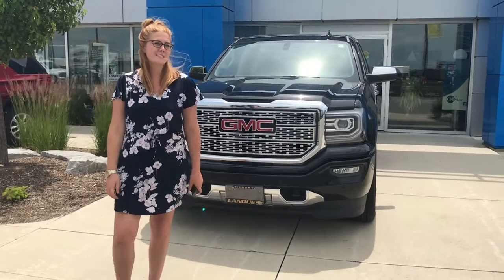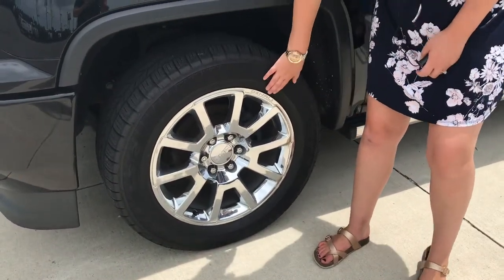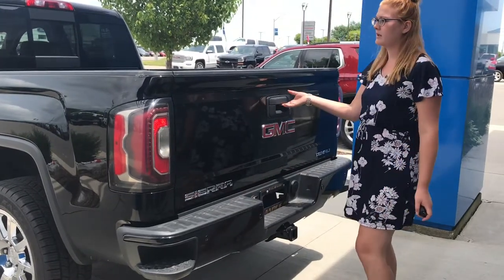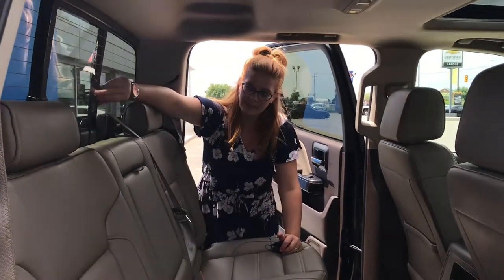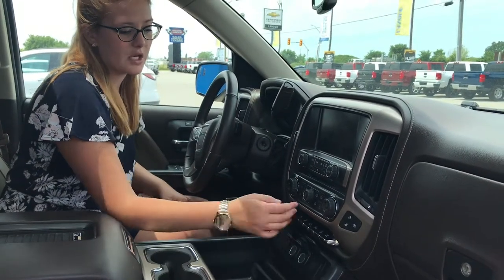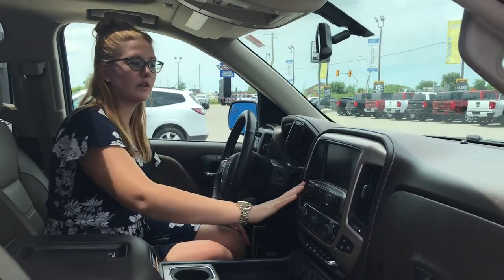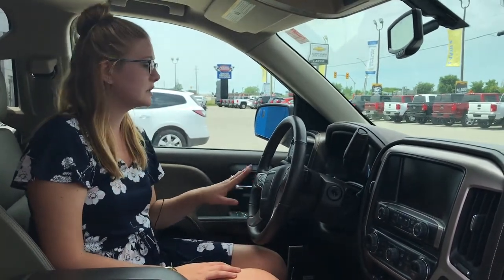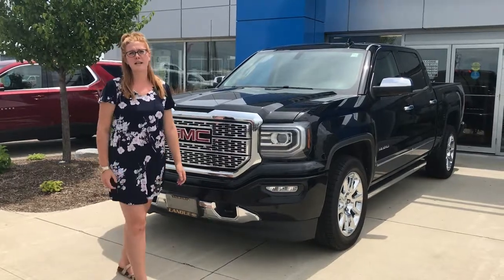2016 GMC Sierra 1500 Denali | Lanoue Price: $48,977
One look inside of this 2016 GMC Sierra 1500 Denali and you'll see that GMC has continued to elevate the standard for truck interiors.

The main attraction of the 2016 GMC Sierra is its combination of simplicity, ruggedness and handsome design features. The Sierra has always had the advantage in styling over other pickups in its class and 2016 is no different.

This GMC Sierra 1500 becomes more fearless, thanks to its new unique front grille, stylish exterior body panels and the addition of LED lights around this awesome truck.

It takes just one look to realize that this Denali is as well designed as it is engineered. The 1500 Denali is the most luxurious trim you can get and comes with a unique exterior design that includes:

🗸 Chrome aluminum wheels
🗸 Three dimensional front grille
🗸 Chrome accents throughout

Stock # 59926

Lanoue Chevrolet
85 Mill St W,
Tilbury, ON
N0P 2L0